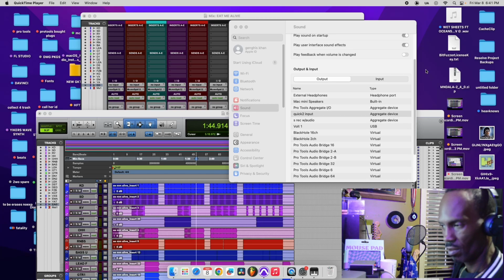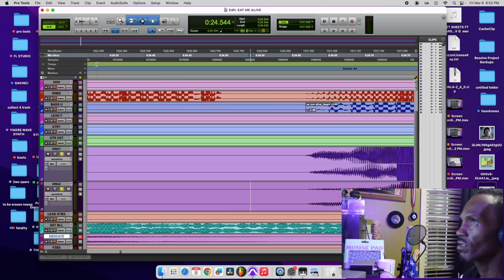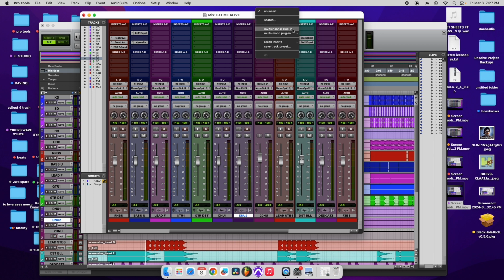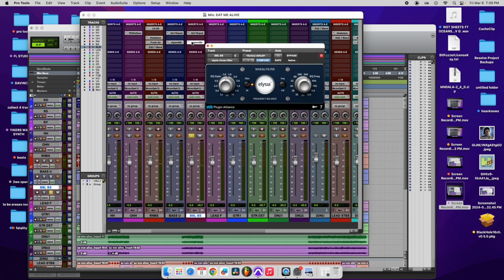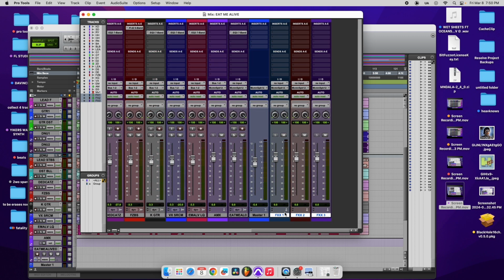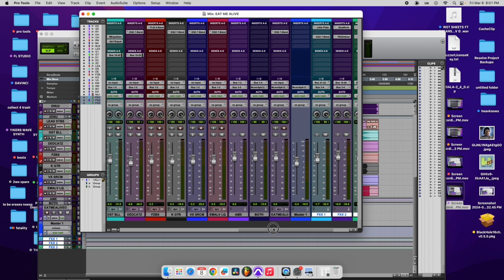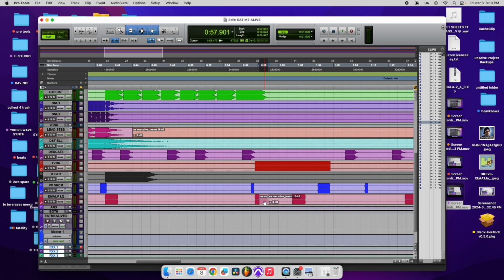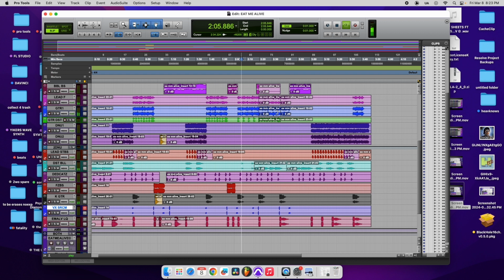PRO WITH THE TOOLS EP 15 (FIXED) - MASTERING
MASTERING FROM START TO FINISH WITH GKTV YIKERS . SONG EAT ME ALIVE PROD BY YIKERSrap/hiphop/edm with image